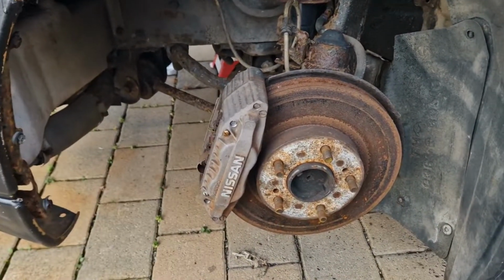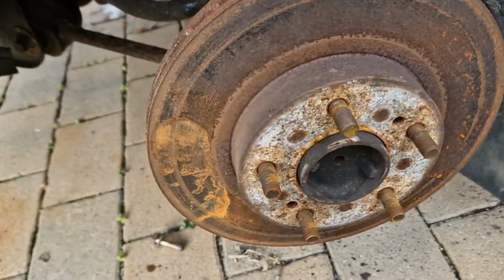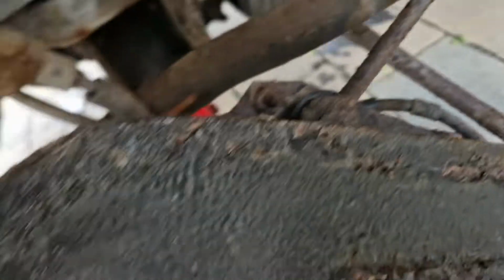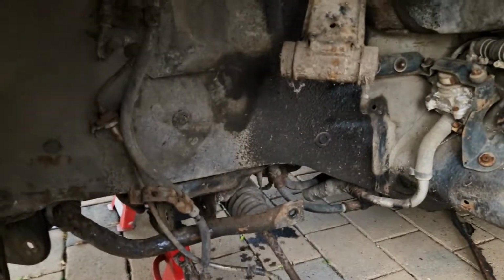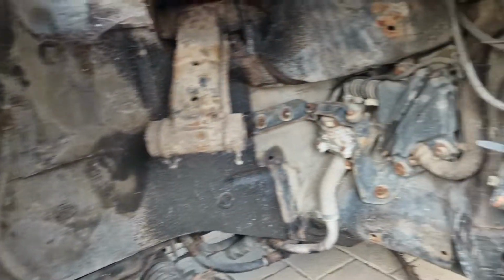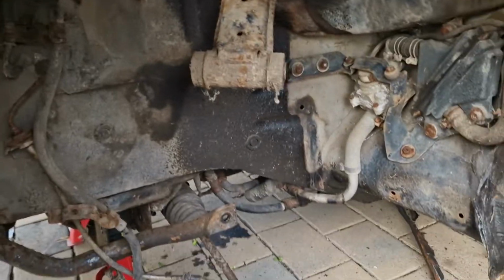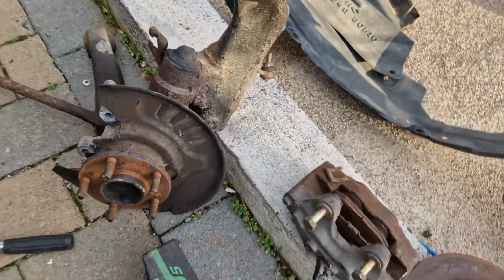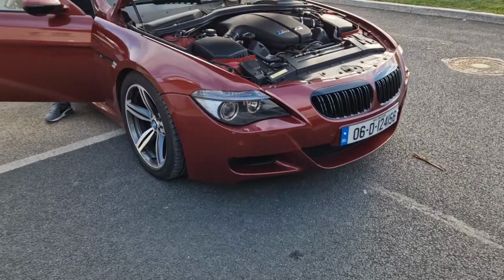REBUILDING A 300ZX PART2 | REBUILDING A JAPANESE ICON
thanks for the music YOUTUBE

live the dream guys! and dream it big ;) and BE DEDICATED